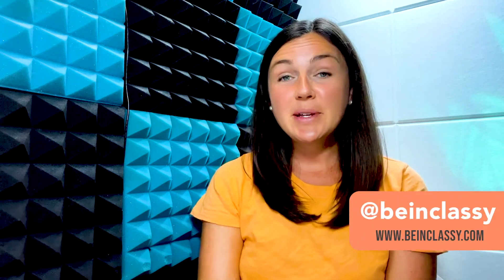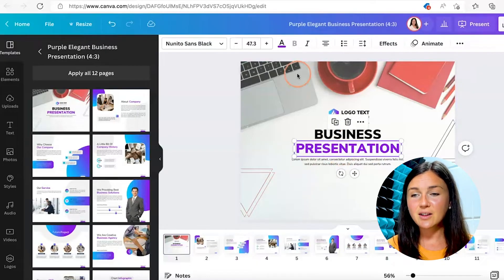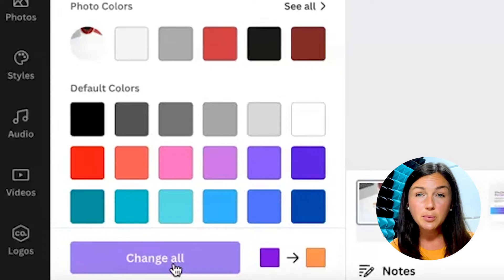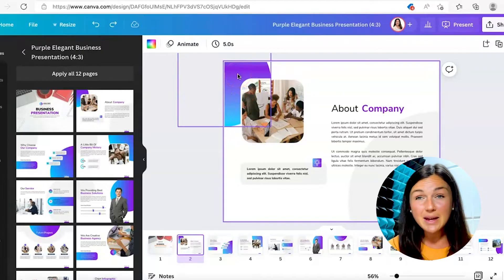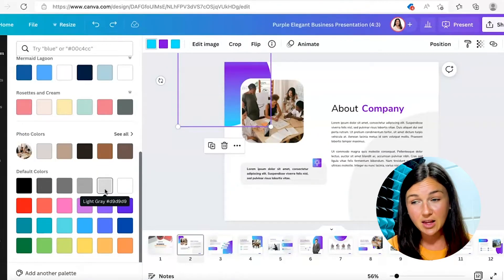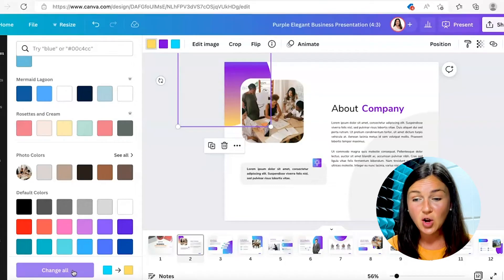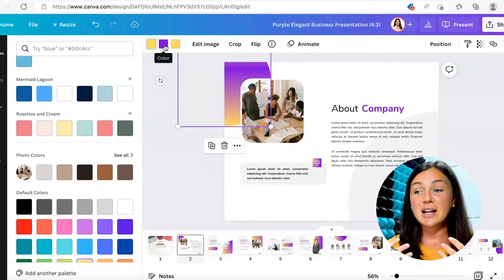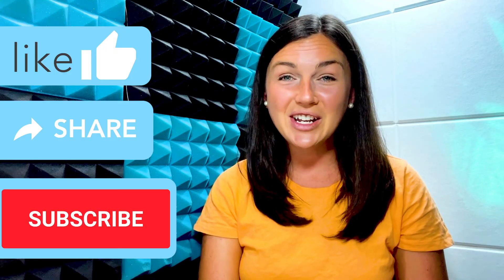Canva: How to Change the Color of Element on All Pages - Change Template Colors - Quick Tutorial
In this video I show you how to change the color of an element in Canva and have that change take place on all of the other pages in your presentation.